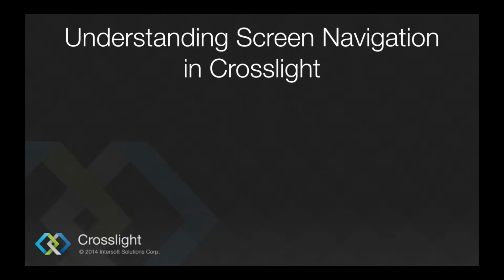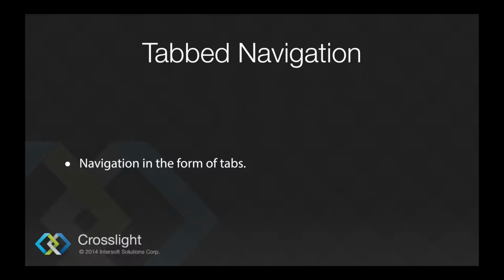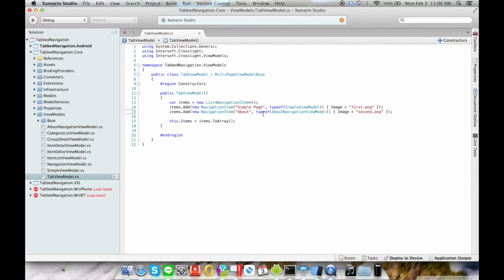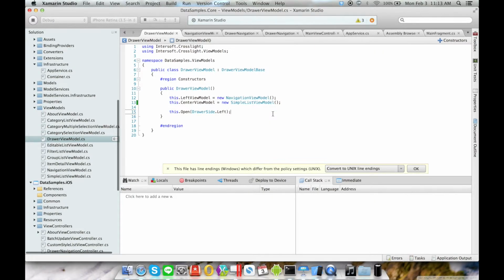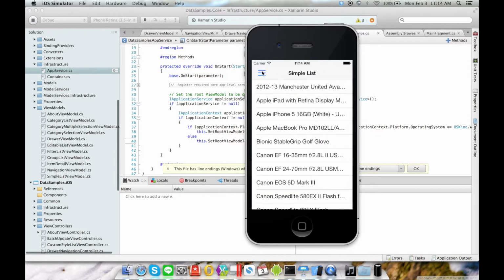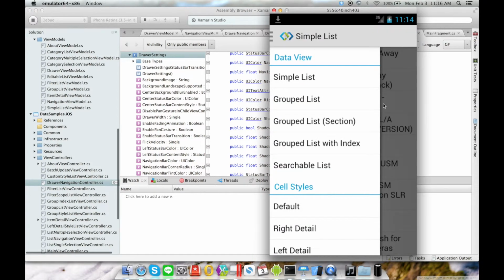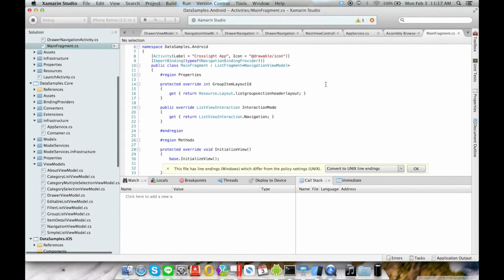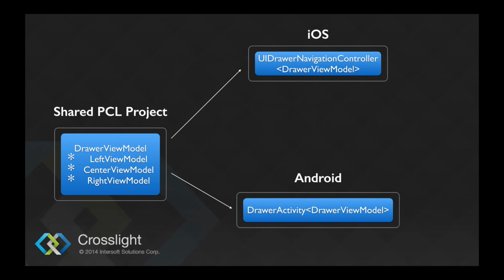Understanding Screen Navigation in Crosslight - 2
This is the second part of Understanding Screen Navigation in Crosslight. This video explains how screen navigation works in Crosslight development, which covers the following topics: Tabbed navigation and the Navigation Drawer. This concludes understanding screen navigation in Crosslight apps. for more details.